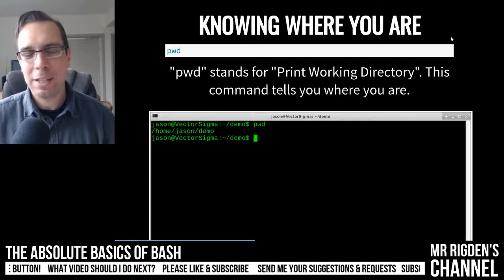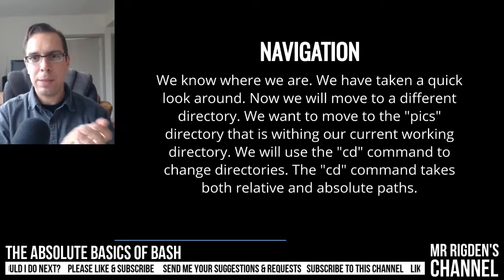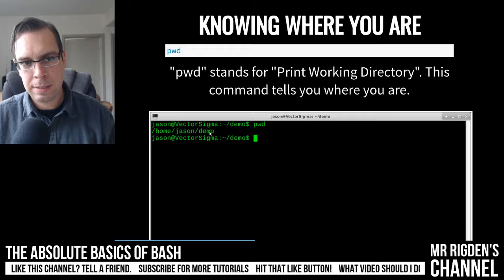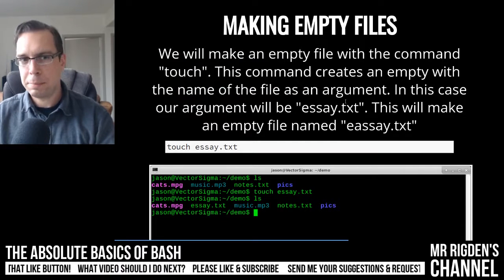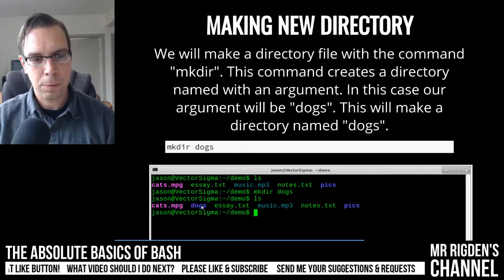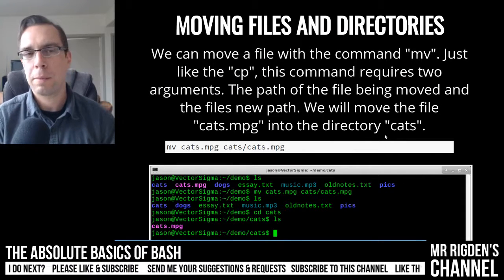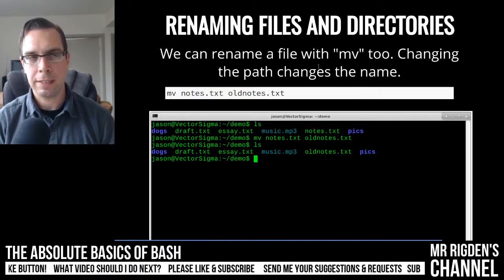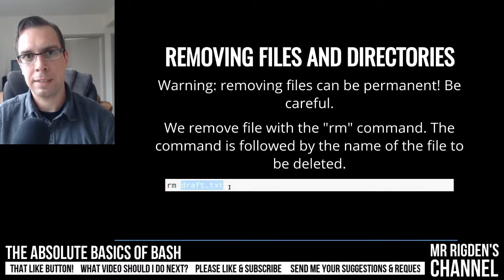The Absolute Basics of Bash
This video will teach you the absolute least you need to know about using Bash. You will learn how to examine, make, move, copy, rename, and remove files. This video is intended to get you started using Bash fast as possible.